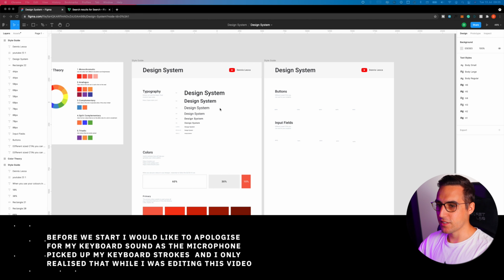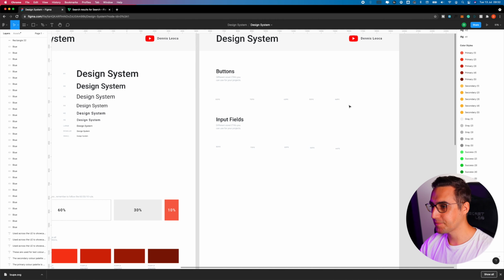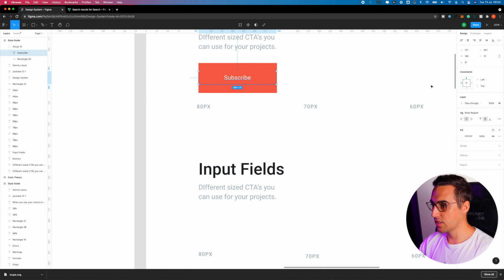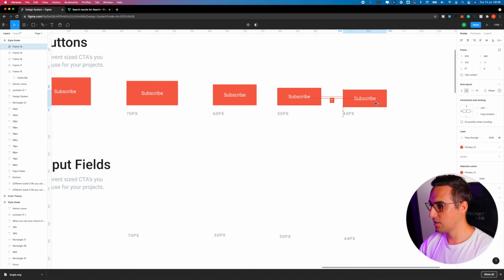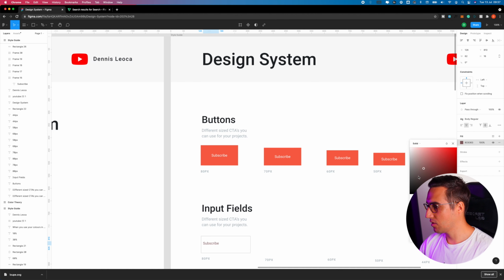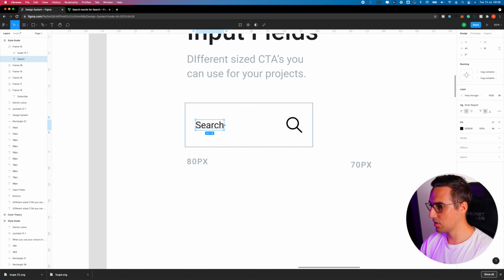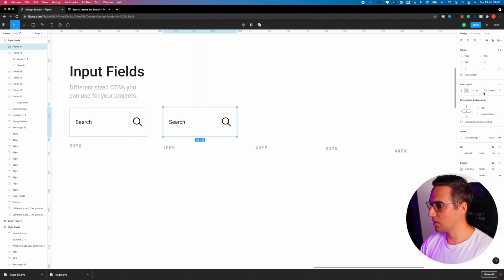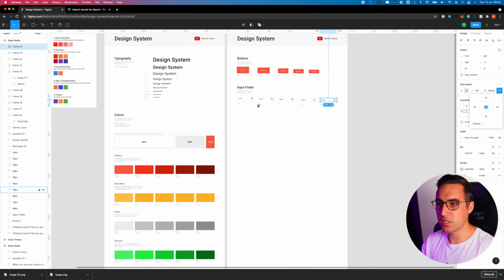How to add buttons in Figma for your design system.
Building digital products in public.
Sharing lessons around Design, Framer, Startups, and Online Businesses.

Tools, kits, and digital products for focused builders.

Behind-the-scenes lessons, experiments, and thoughts I don’t share elsewhere.

Framer templates built for founders who want to move fast without the noise.

Practical UX, UI, and product design resources for real-world projects.